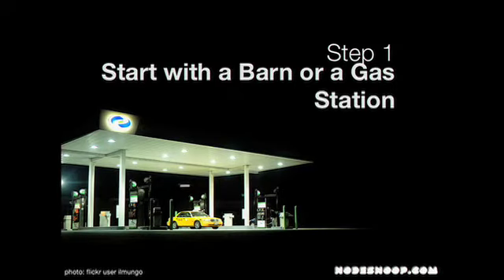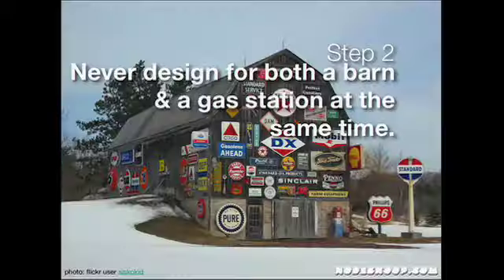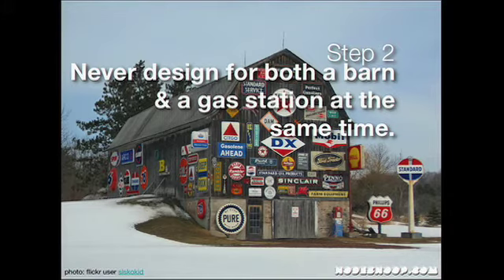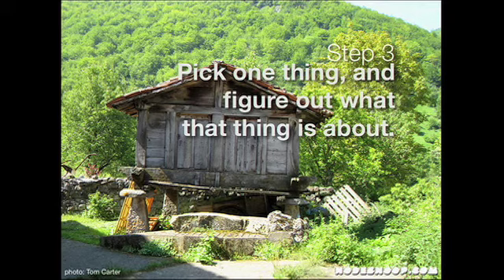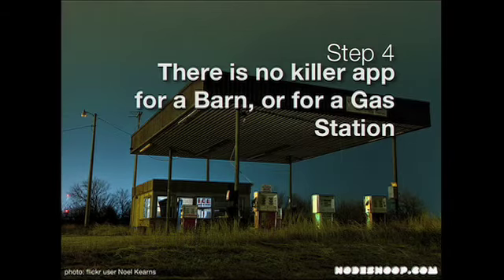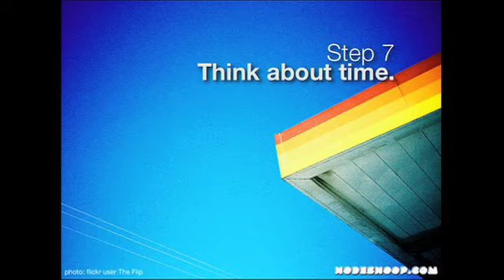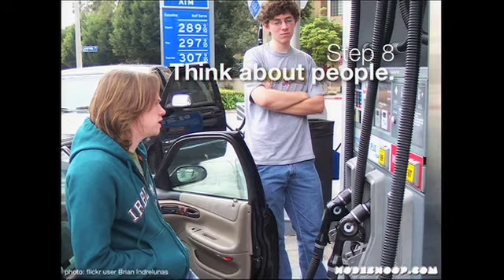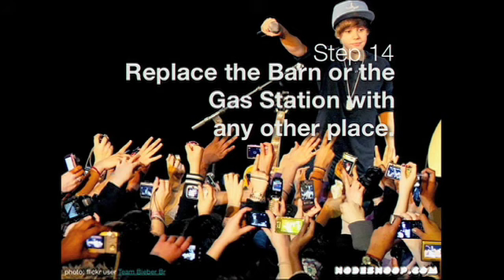Where 2.0 2010: Will Carter, "Mobzombies & Arcade Games in the Real World"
Will Carter (Nodesnoop Labs),
"Mobzombies & Arcade Games in the Real World"